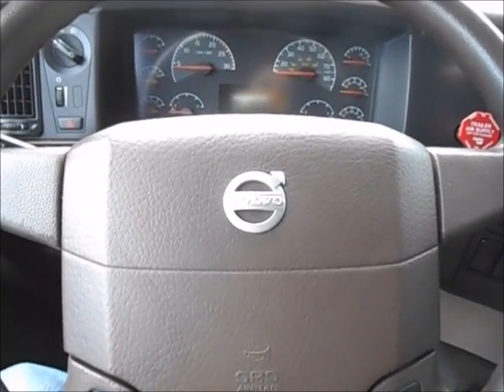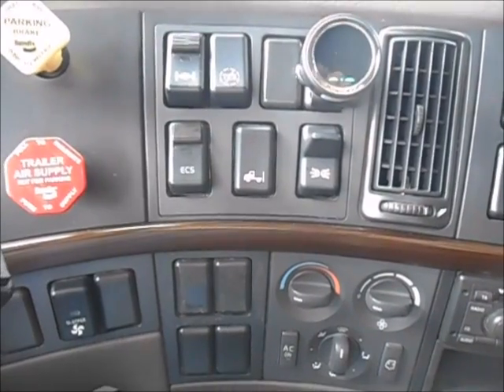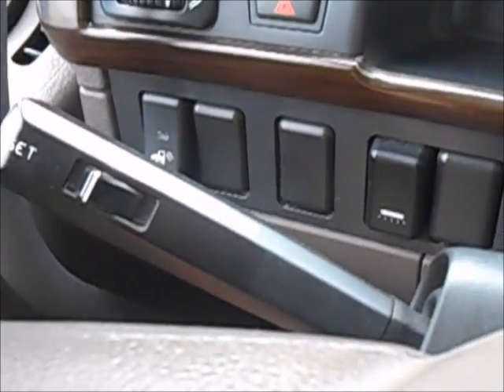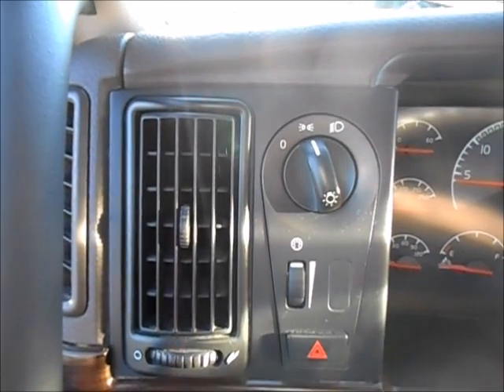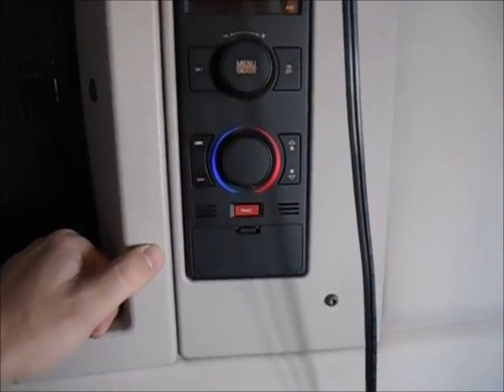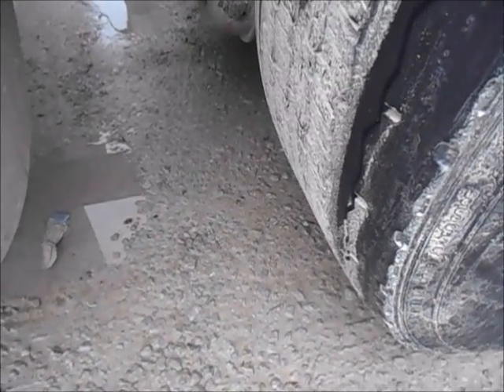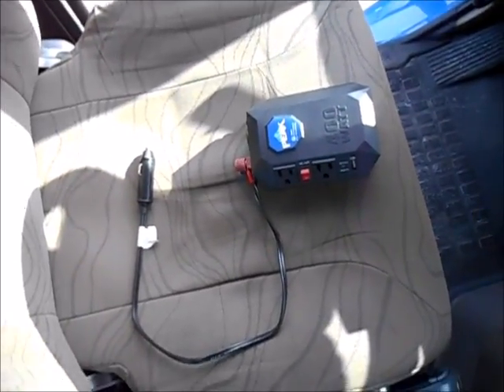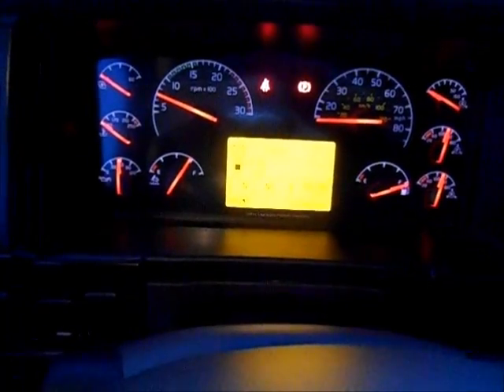Dart Transit Volvo VNM Introduction & Operation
Volvo VNM Introduction & Operation